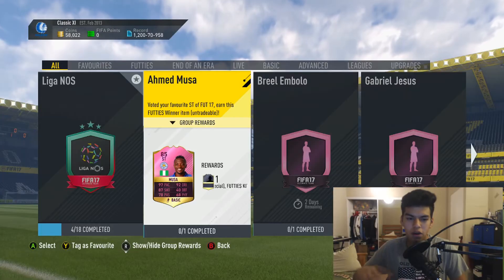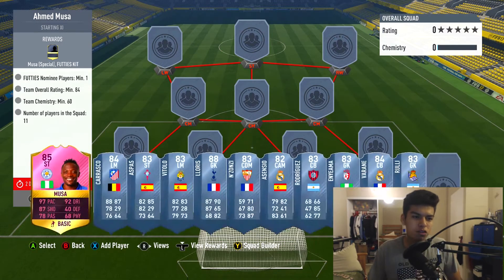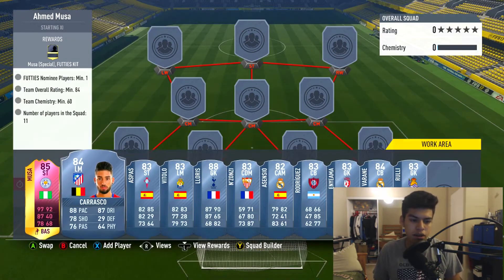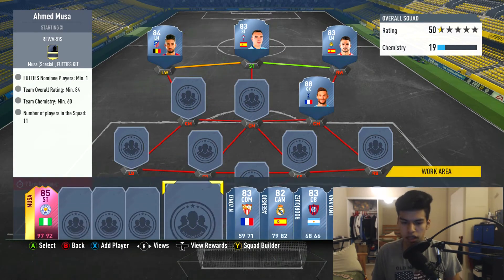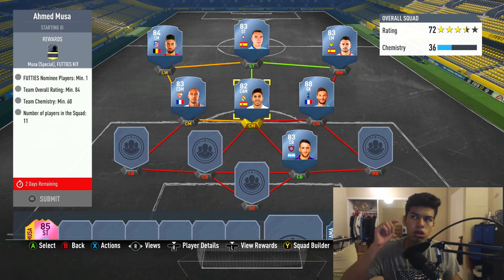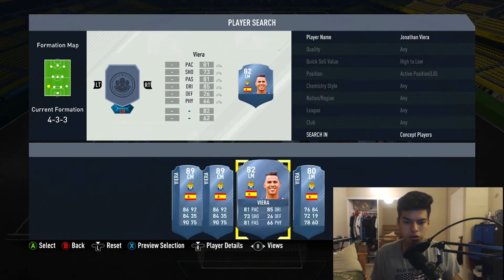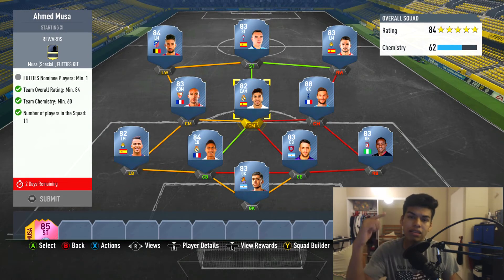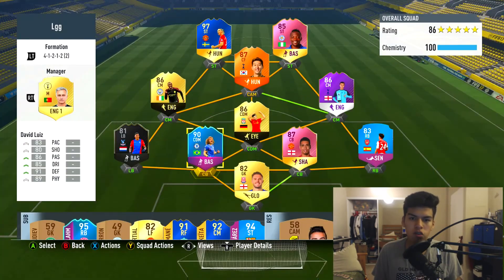85 FUTTIES MUSA CHEAPEST SBC SOLUTION - Squad Builder Challenge FIFA 17